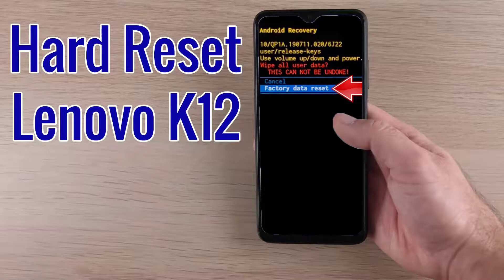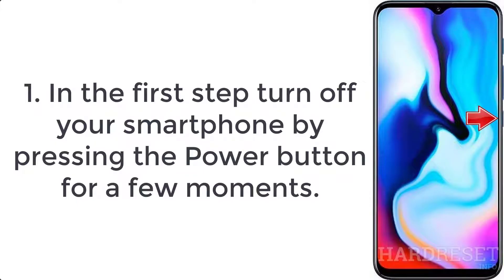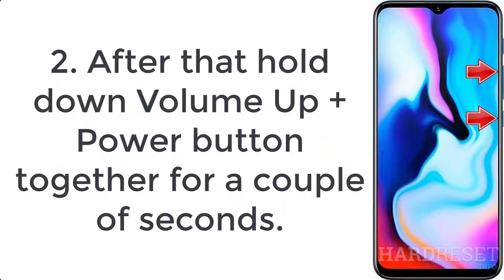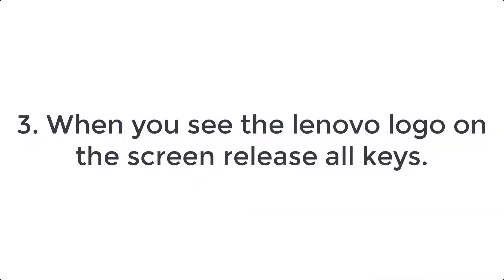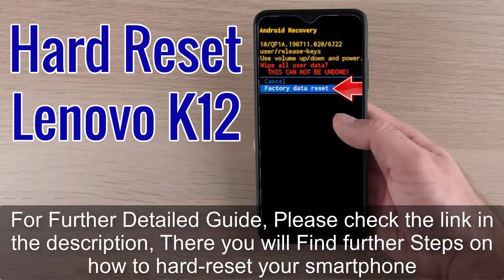Hard Reset Lenovo K12 | Factory Reset Remove Pattern/Lock/Password (How to Guide)